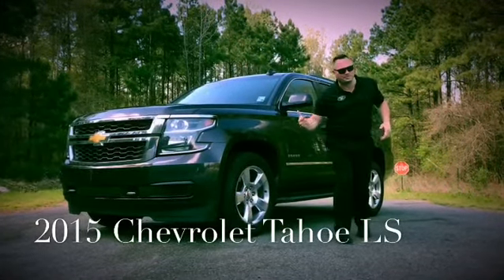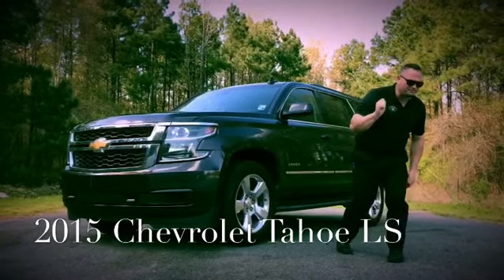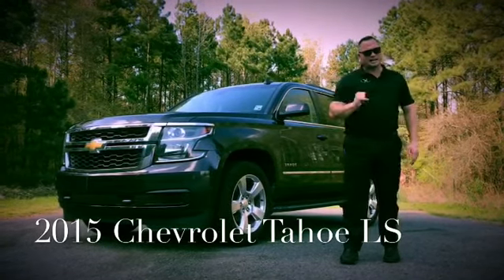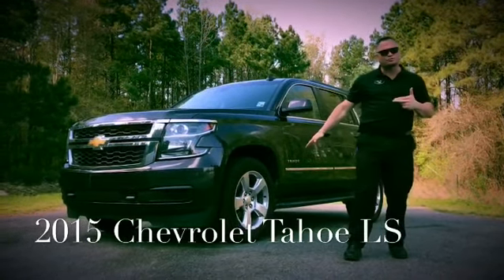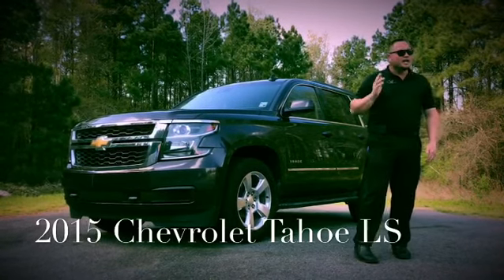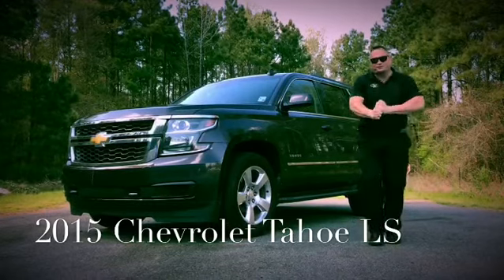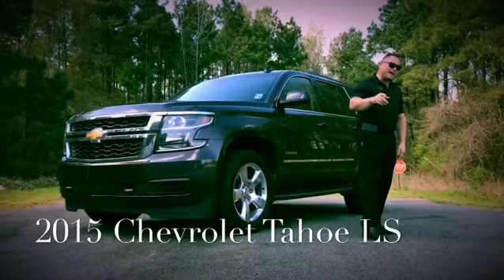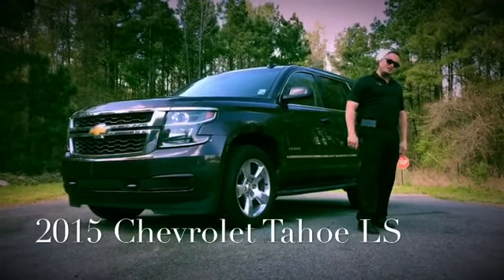Come on 7miles South!!